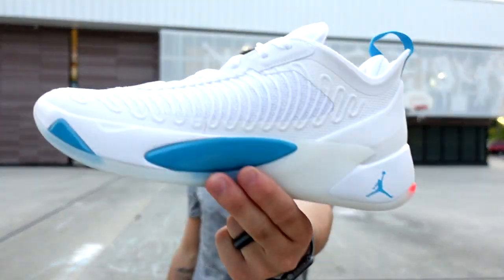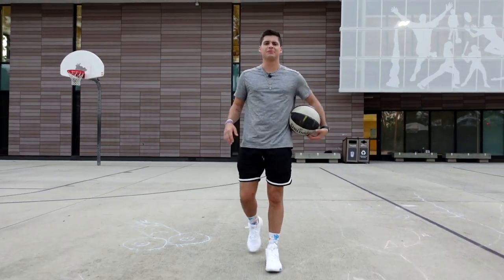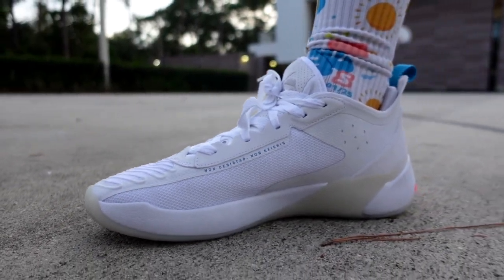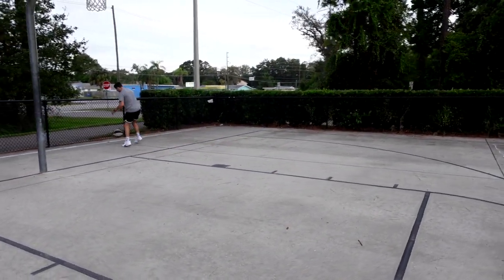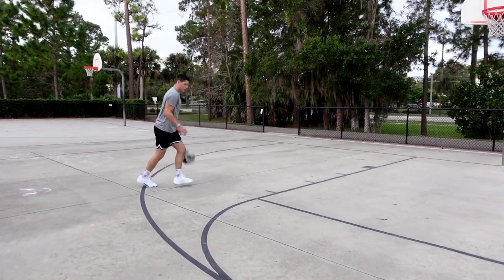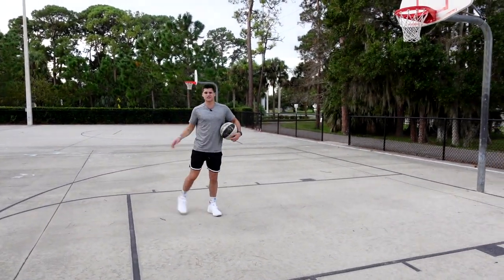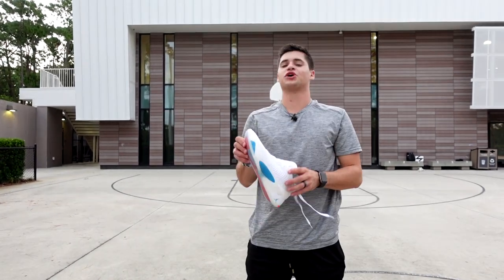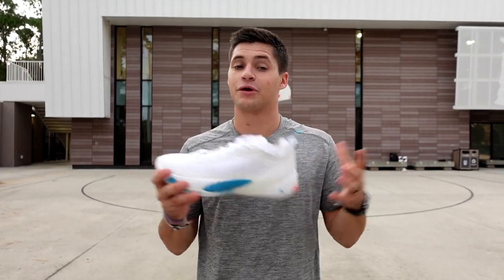Jordan Luka 1 - First Impressions & On Court Review